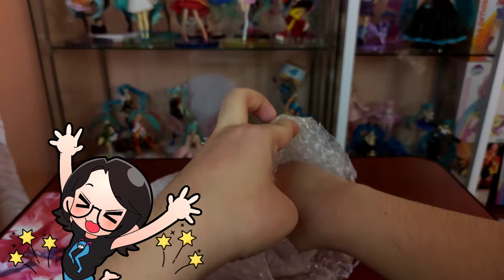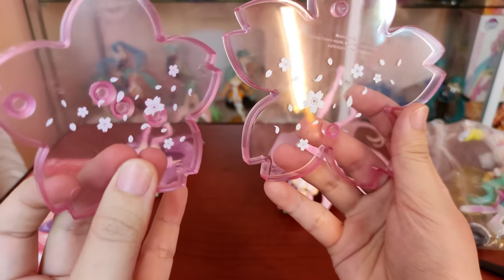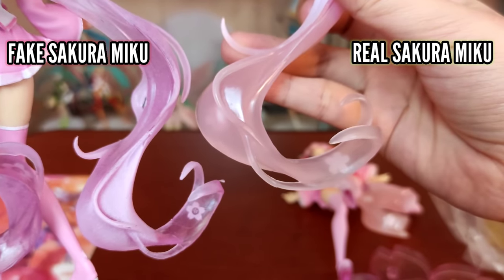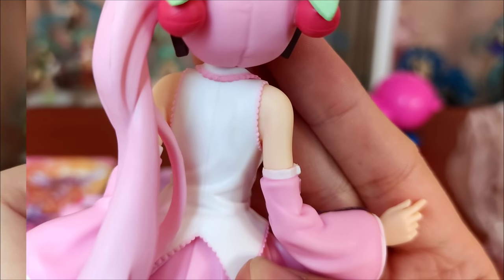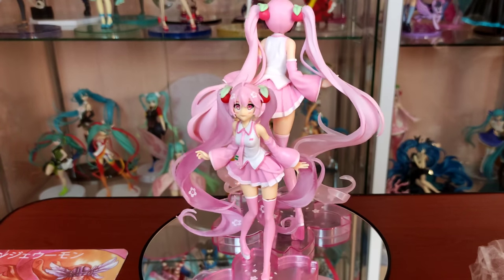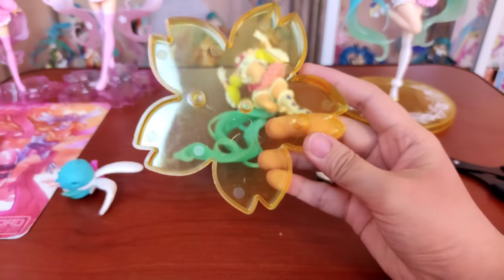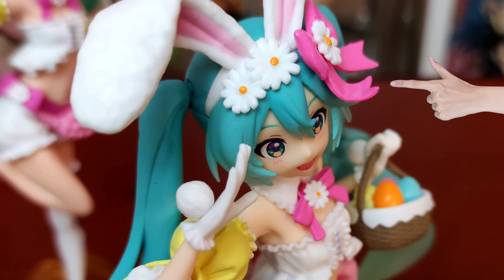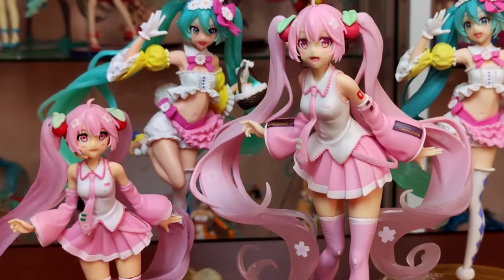Hatsune Miku Figure Comparison | SAKURA MIKU | EASTER BUNNY MIKU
I'm sorry I'm late but here's a brand new video for you my PVC waifu loving friends 💘
This time I compared two of Hatsune Miku's more popular prize figures, the Easter Bunny Miku figure or Second Season Spring version and the Sakura Miku figure, both made by TAITO.

Unlike my previous video comparisons of fake vs real anime figures, this time I did not have any list of orders. xD I just compared whatever my eyes saw first 🤷‍♀️

Anyway, as a Hatsune Miku fan, receiving these fake figures made me really upset. Both were insulting not just to Hatsune Miku, but to the original sculptors as well. Almost everything about the figures got me disappointed.

I believe these two belong to the more popular Miku figures because
1. Cheaper figures
2. Pretty Visuals despite low price tags

So I hope this video gets out there and help someone before they fall to scammers and buy fake ones, 😣😥

Here are some videos that might interest you!